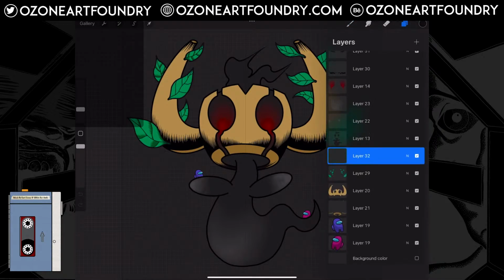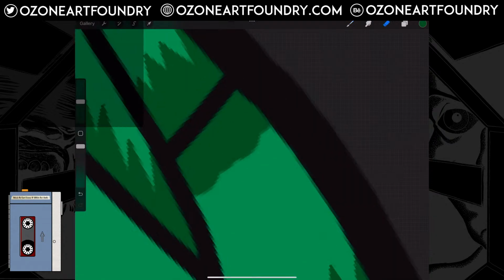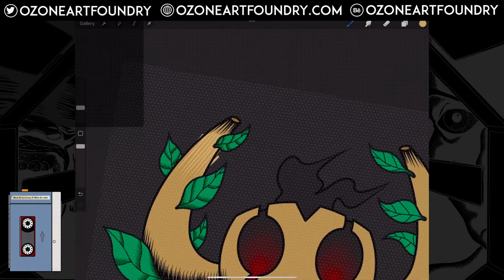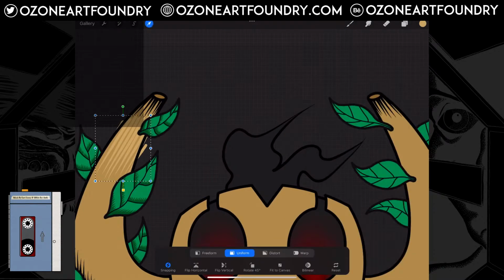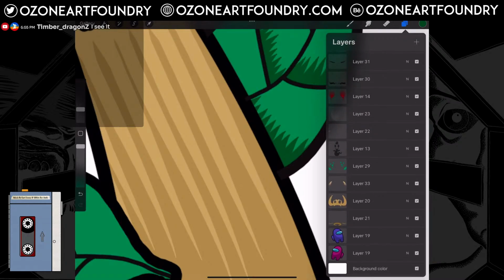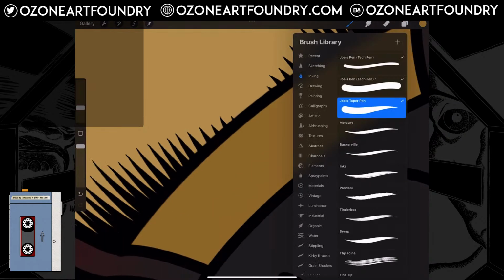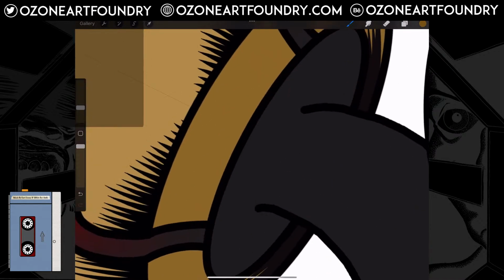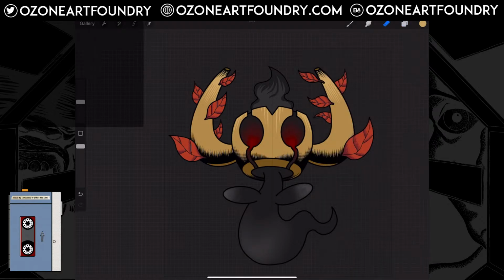The Ozone Nightmare Live Stream